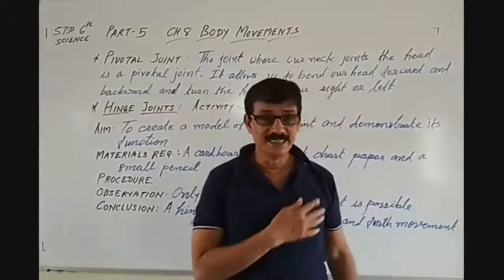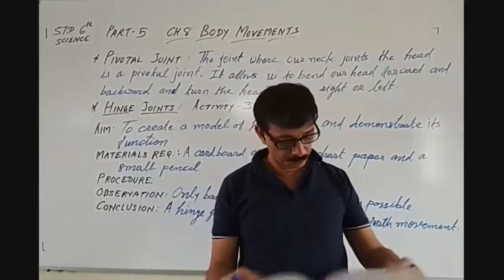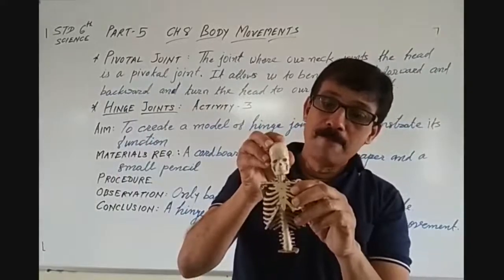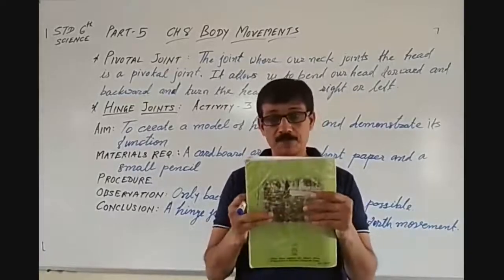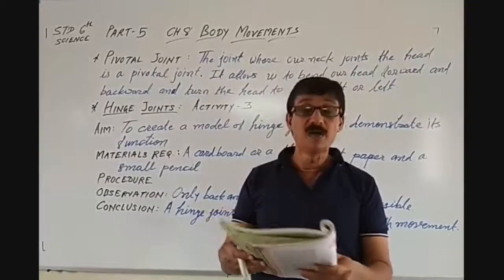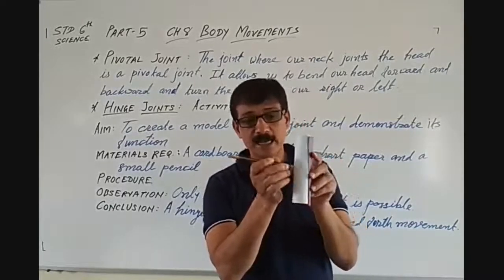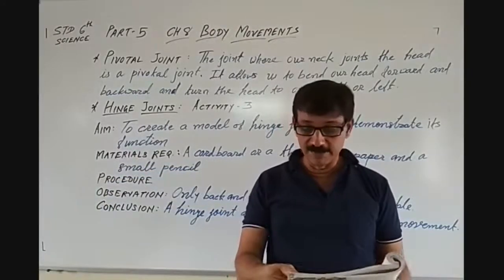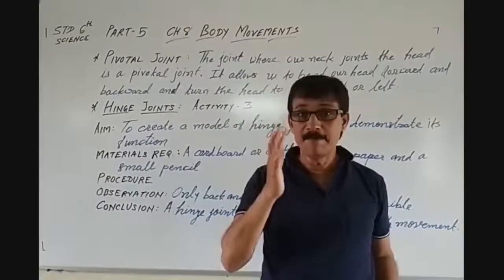STD 6 SCI CH 8 BODY MOVEMENTS PART 5